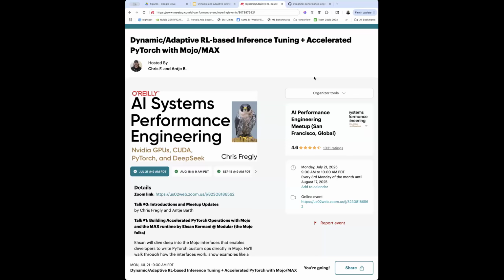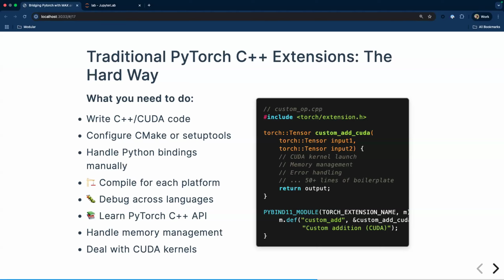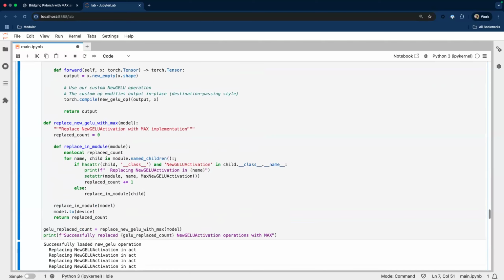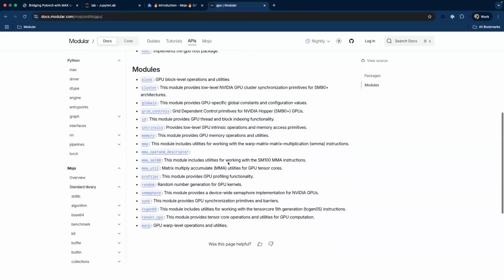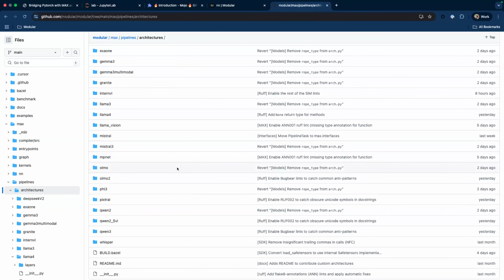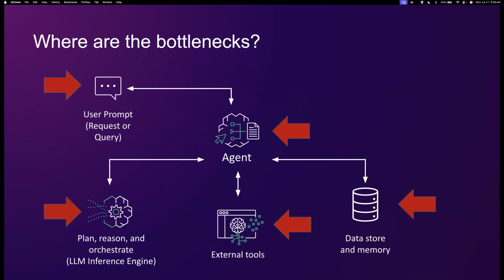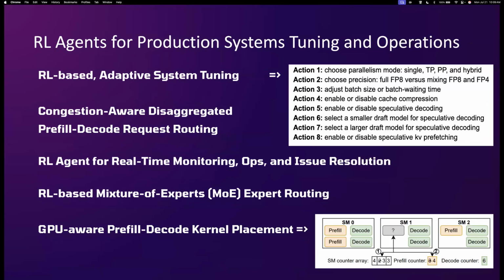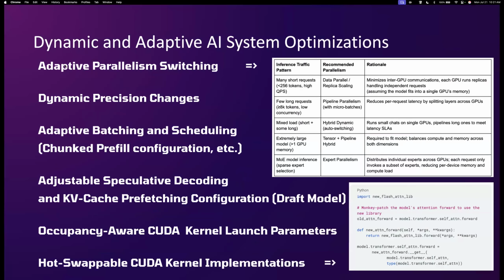Dynamic/Adaptive RL-based Inference CUDA Kernel Optimization +Accelerated PyTorch +Modular Mojo/MAX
Talk #0: Introductions and Meetup Updates
by Chris Fregly and Antje Barth

Talk #1: Building Accelerated PyTorch Operations with Mojo and the MAX runtime by Ehsan Kermani @ Modular (the Mojo folks)

Ehsan will dive deep into the Mojo interfaces that enables developers to write PyTorch custom ops directly in Mojo. He’ll walk through how the interfaces work, show examples like a Mojo-accelerated Deep learning model such as Whisper and explain how this opens the door to integrating MAX and Mojo into existing PyTorch workflows.

Talk #2: Dynamic and Adaptive AI Inference Serving Optimization Strategies with CUDA and vLLM by Chris Fregly, Author of AI Systems Performance Engineering

Ultra-large language model (LLM) inference on modern hardware requires dynamic runtime adaptation to achieve both high throughput and low latency under varying conditions. A static “one-size-fits-all” approach to model-serving optimizations is no longer sufficient.

Instead, state-of-the-art model serving systems use adaptive strategies that adjust parallelism, numerical precision, CUDA-kernel scheduling, and memory usage on the fly. This talk explores these advanced techniques including dynamic parallelism switching, precision scaling, real-time cache management, and reinforcement learning (RL)-based tuning.

By the end of this talk, you will understand best practices for ultra-scale LLM inference. You will learn how to orchestrate an inference engine that monitors its own performance and adapts in real time to maximize efficiency.